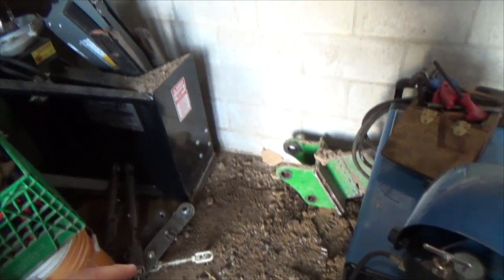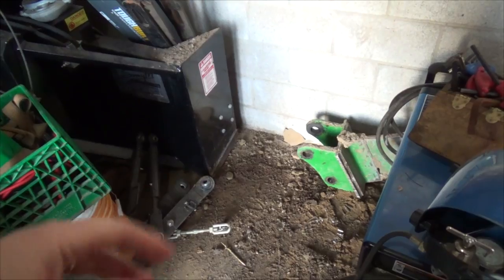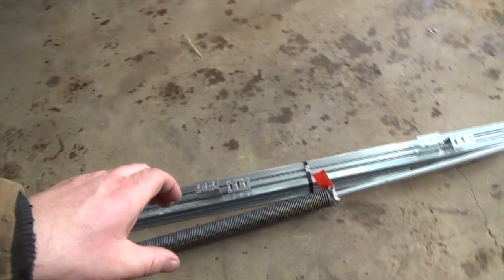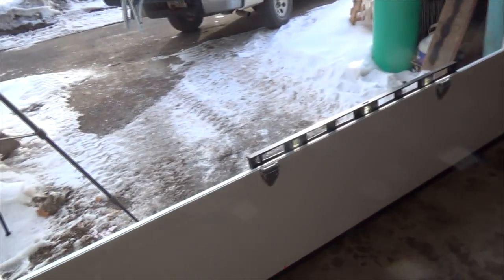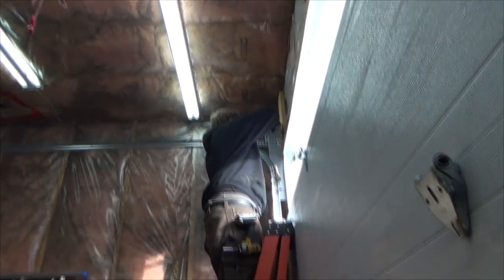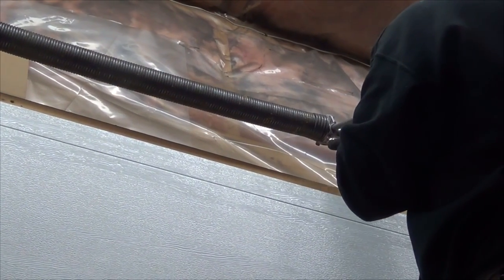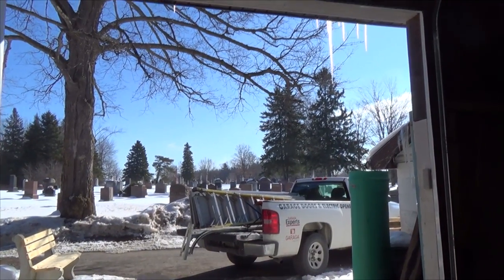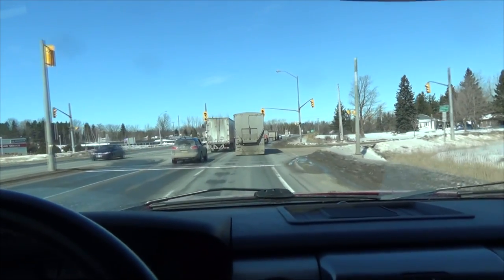New R16 garage door installation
My motorcycle channel